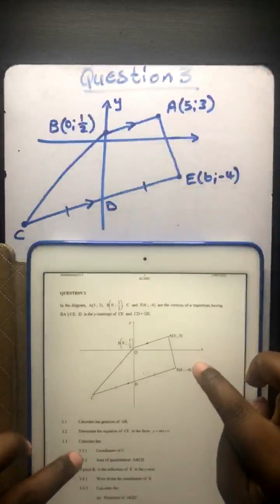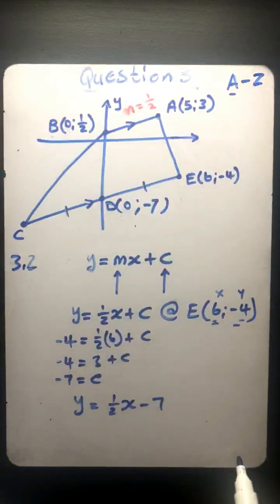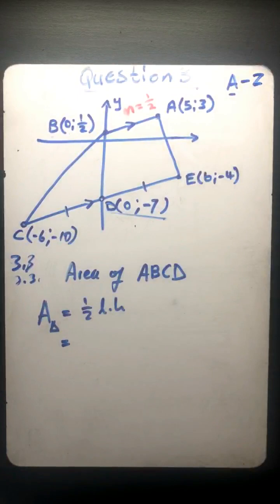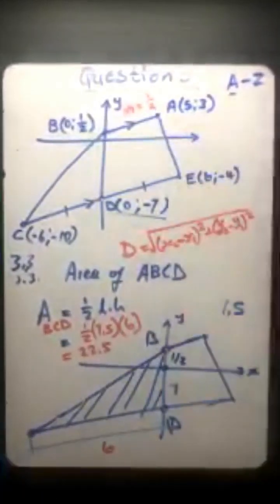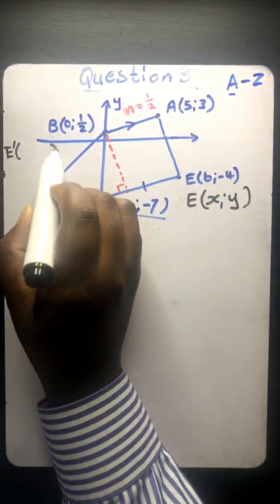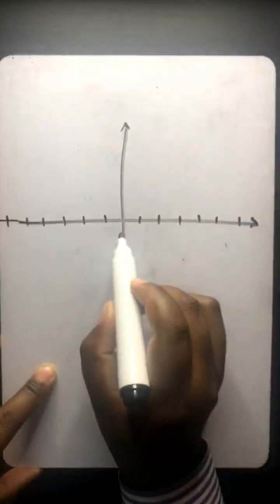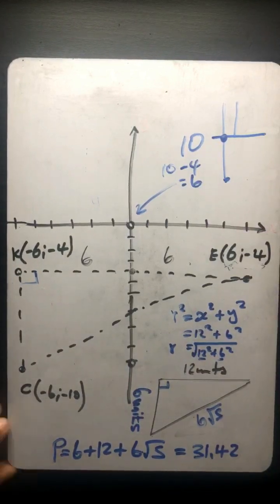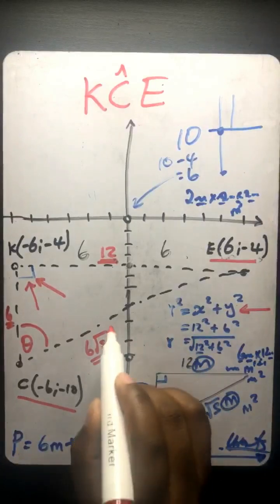Catch 🆙 | Exam questions made easy | how to approach exam questions | Analytical geometry